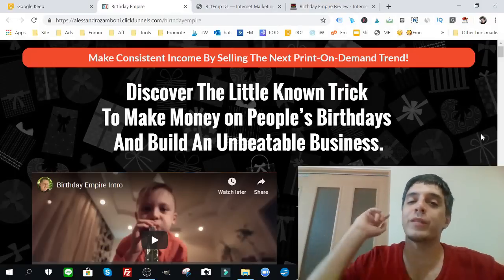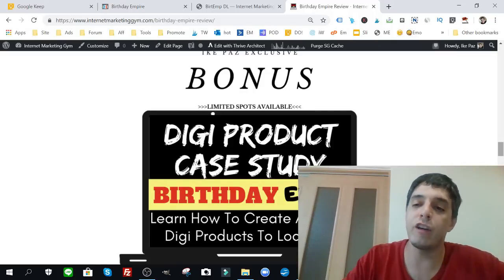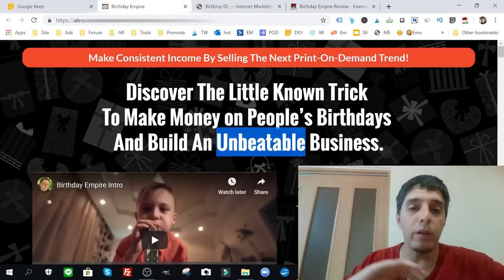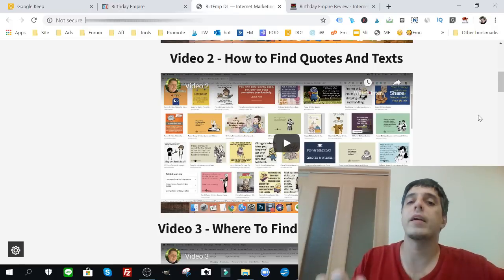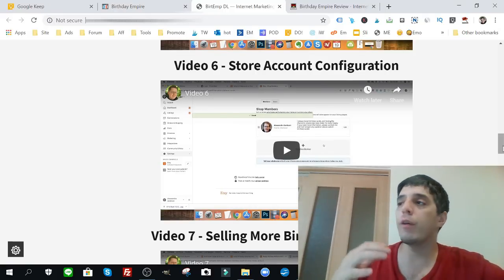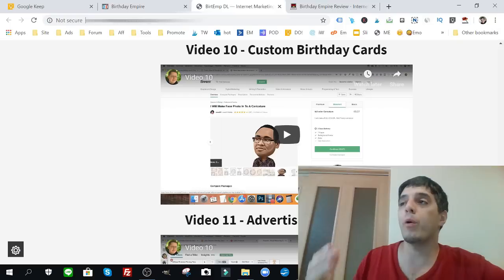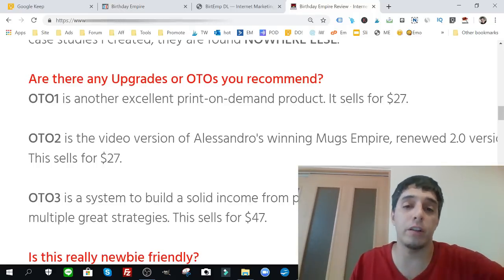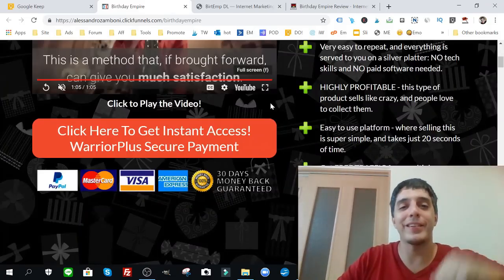Birthday Empire Review Plus My Custom Birthday Empire Bonuses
Forget the Birthday Empire review and bonuses, it's sadly outdated. Find out how I currently earn in 4 odd niches

You know what happens on November 6th? I will turn 41 years old.

You know what's happening today? Thousands of people are celebrating birthdays. We all have private holidays, you just call them birthdays.

This gives you a unique way to earn online leveraging people's birthdays. Birthdays truly are the only holiday you can earn online from All year round. In my review guide, I'm going to share with you a simple way to earn online leveraging birthdays.

This is a brand new print-on-demand training course, where Alessandro explains his secrets of a hidden birthday niche.

Your profit source is an easy to create product. The best part is, it's printed and shipped by a third party company all over the world.

Let me know about your thoughts on my Birthday Empire review.

Again, thanks for viewing my Birthday Empire review.